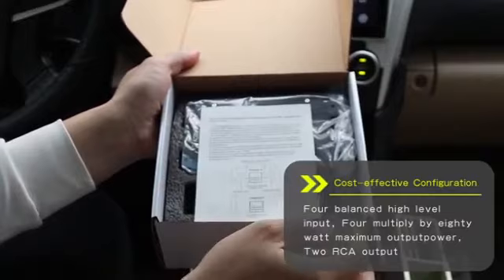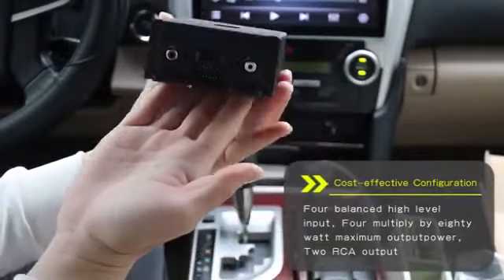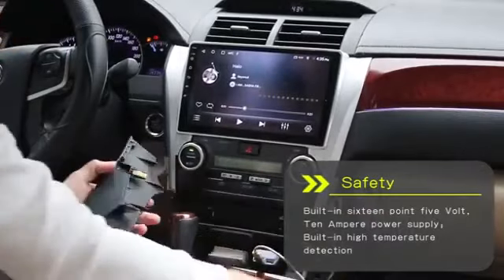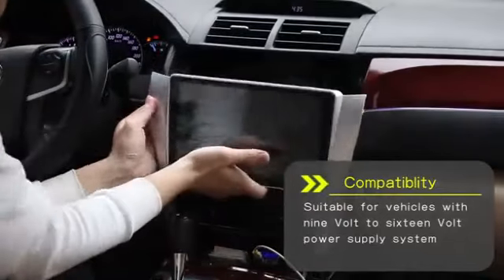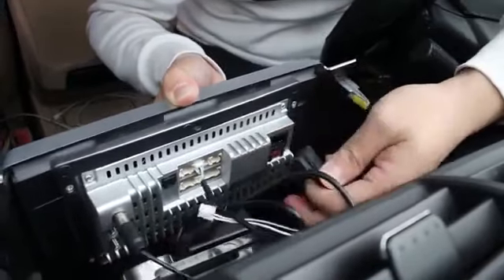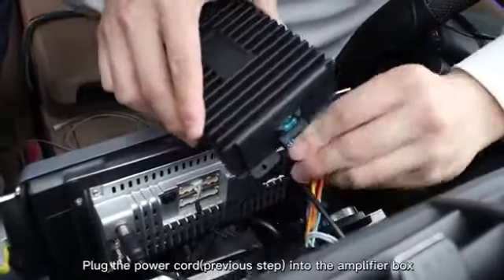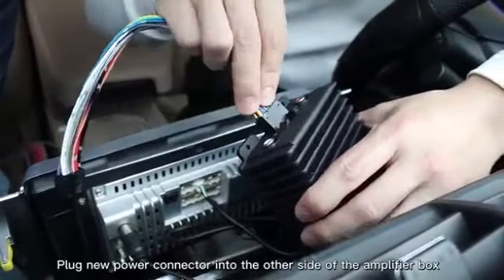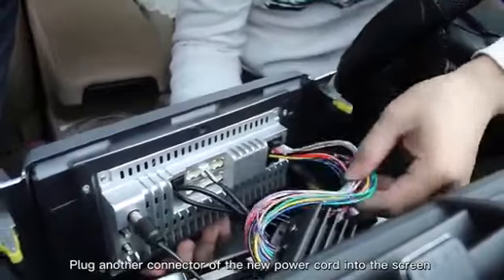Car Radio Audio Upgrade Subwofer Universal DSP Amplifier Box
For Android car radio audio upgrade subwoofer car audio high frequency universal Android DSP amplifier box 4X80W

Wiring harness NEW High Power Android DSP Amplifier Box Car Stereo Audio 4x80W for All Android Car Radio sound upgrade Bass Subwoofer
1. Fit for all Android radio.

2. Easy installation

you need car multimedia, please click the picture below to browse and order the products you need.